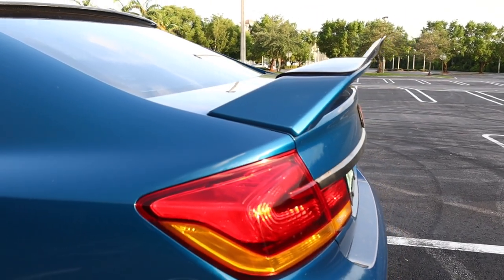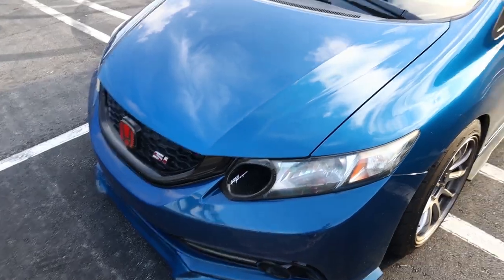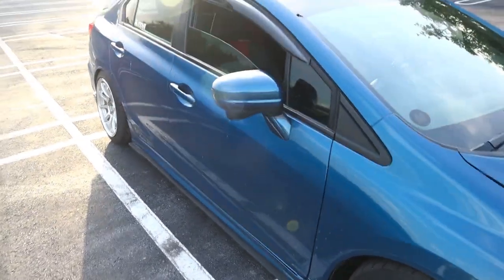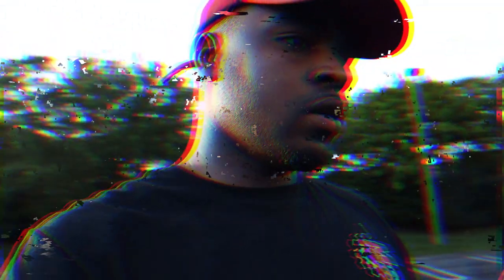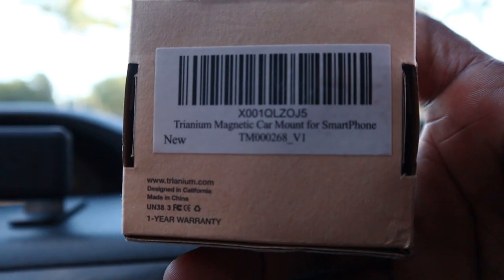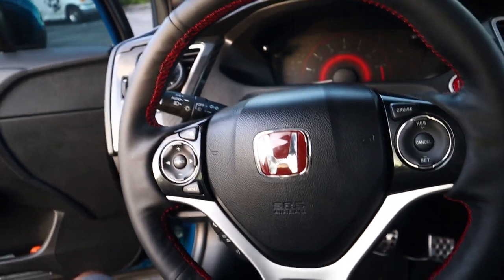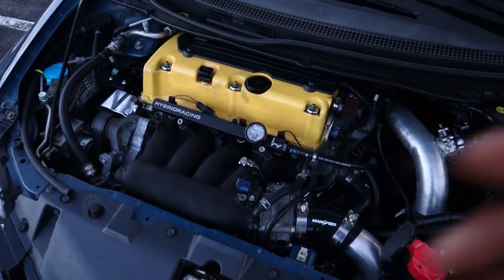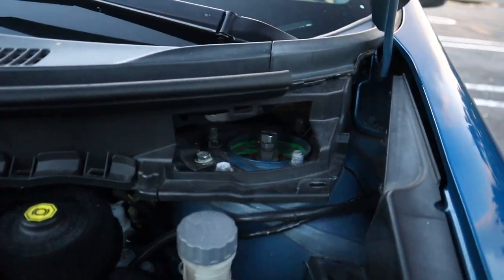400HP TURBO HONDA CIVIC SI FULL MOD LIST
Here's the full mod list for my turbo civic si. I have been getting some DMs and comments under my post to do this and here it is!

Hybrid Racing
 Use "ZOOVIE" to save some $$$